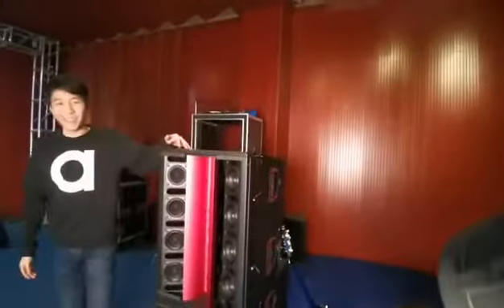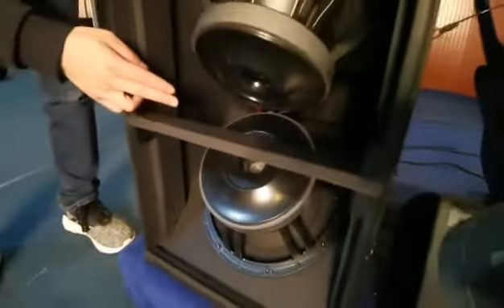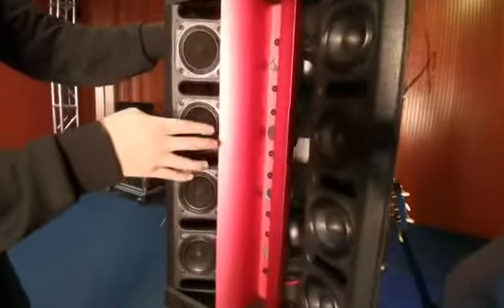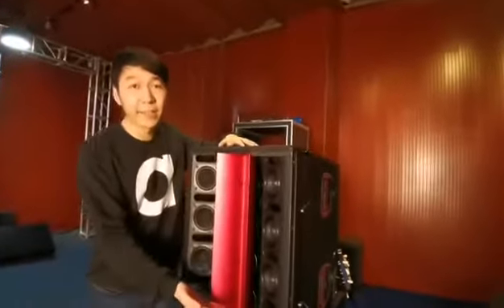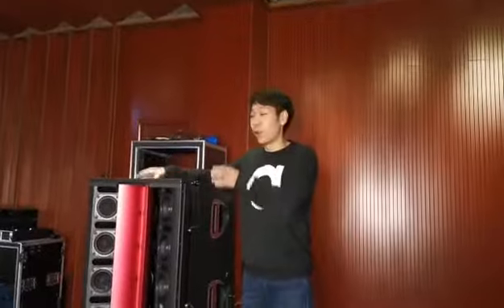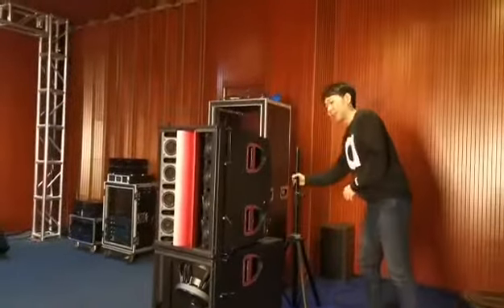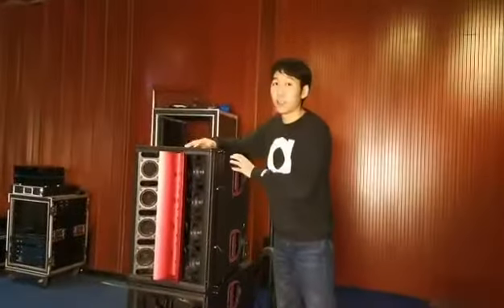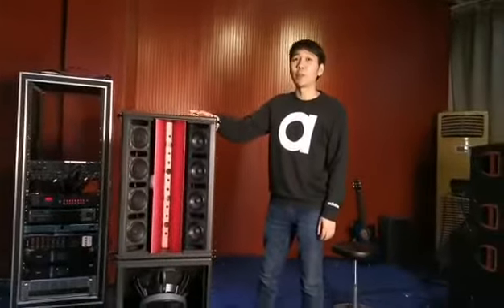Performance speakers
Performance speakers，If you want to know more about us, please visit our global business